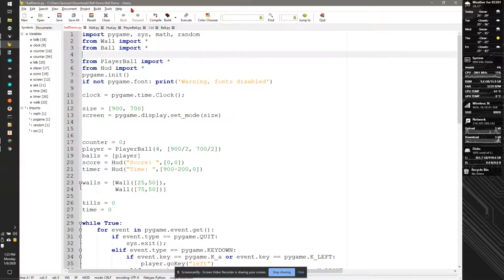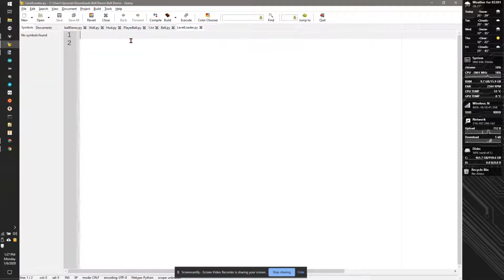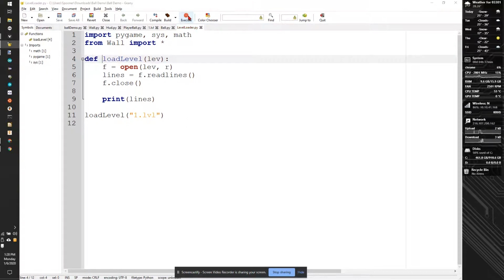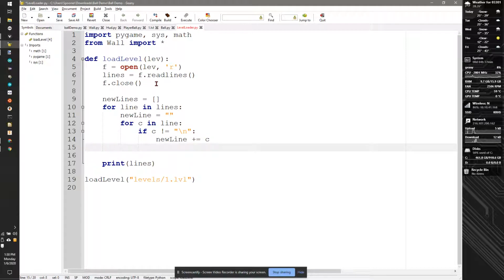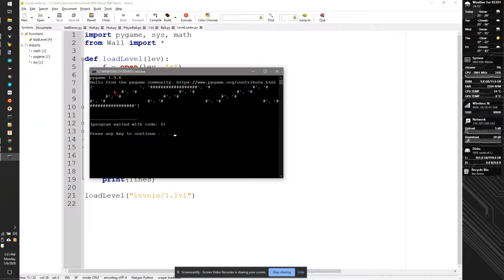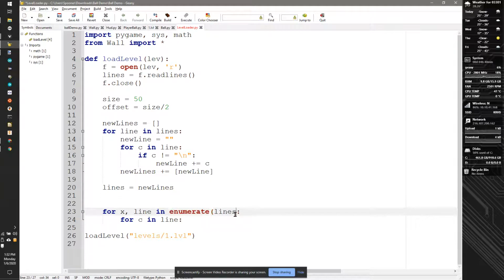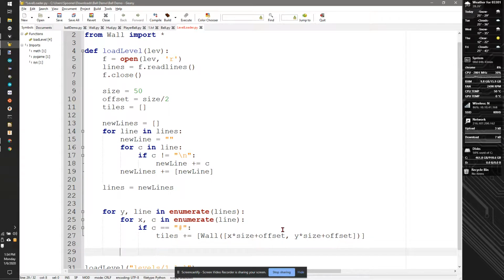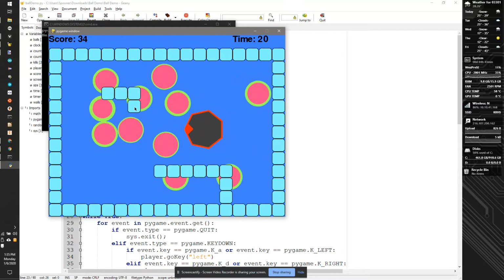Ball Demo 25 - Level Loading 3 - Loading Walls from a file